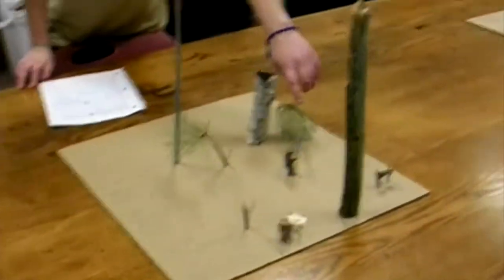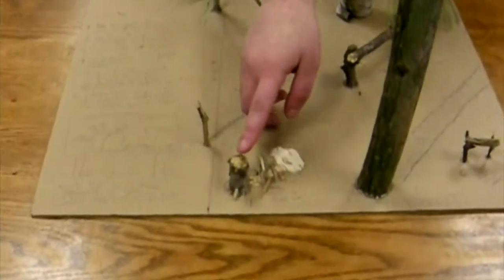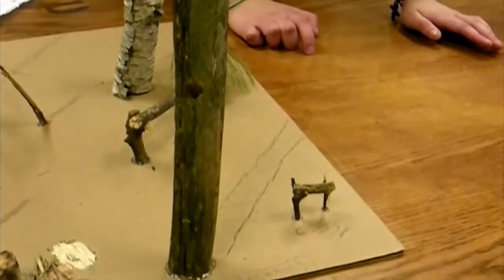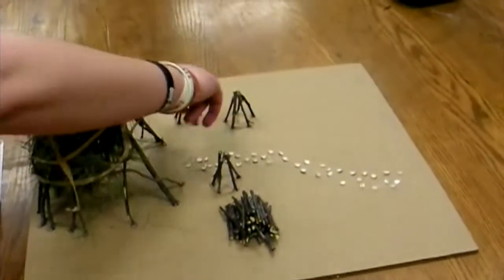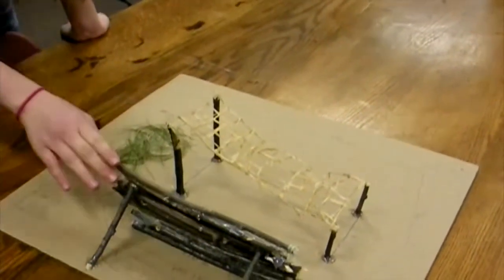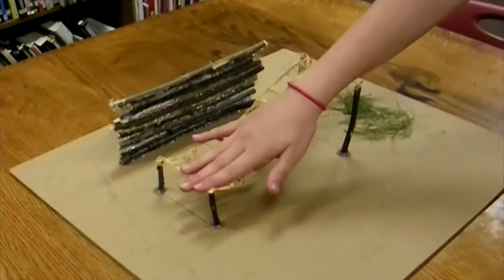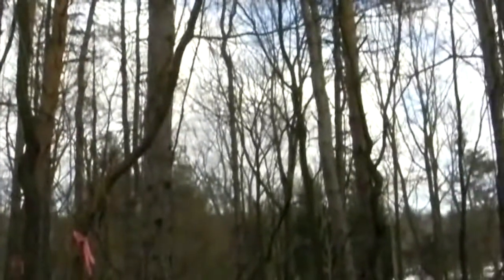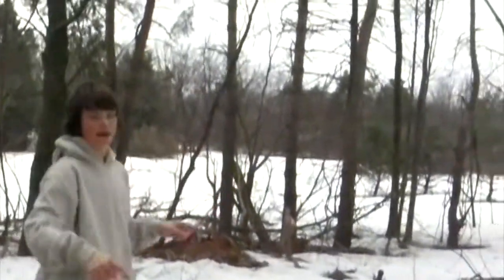FNC Playscape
Fenner Nature Center Natural Playscape Indiegogo Campaign